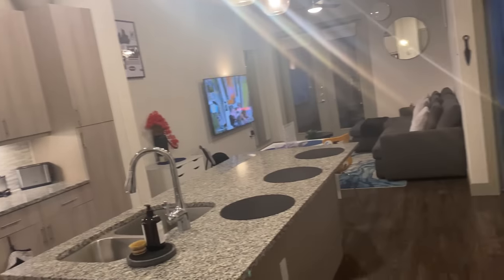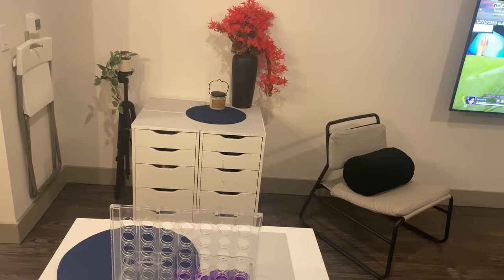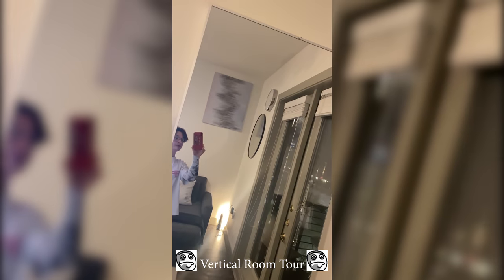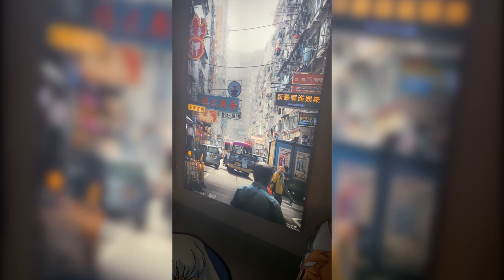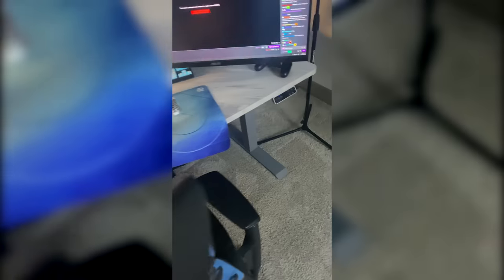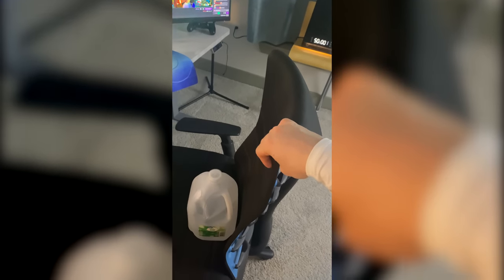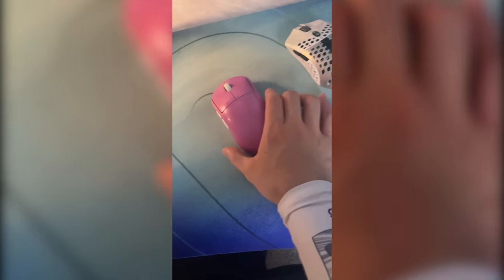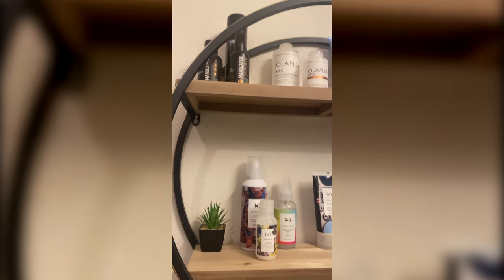Lyr1c's 2023 Gaming Setup and Apartment Tour!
Monitor: BenQ XL2546
2nd Monitor: Asus 32" 1440p 175Hz
2nd Keyboard: Logitech G Pro Keyboard
Mouse: Custom 43 gram GPX Superlight with custom Japanese “Omron switches” and “Tiger Arc 1s”
2nd Mouse: Zowie FK2
Mousepad: Zowie GSR-SE 2017 Edition
Microphone: Shure SM7B
Mixamp: GoXLR Mini
Webcams: Elgato Facecam
LED Lights: Phillips Hue Play
Sound Panels: Elgato Wave Panels
Capture Card: Elgato 4k60 Pro
Key light: Elgato Key light
Desk: 80" Height Adjustable Desk from FlexiSpot
Chair: Herman Miller x Logitech G Embody
Earbuds: Bose Quiet Comfort 20s

Gaming PC - CPU: i9 12900k GPU: RTX 3080 RAM: 32GB 3800MHz
Streaming PC - CPU: i9 9900K GPU: GTX 1060 RAM: 16GB 3200MHz